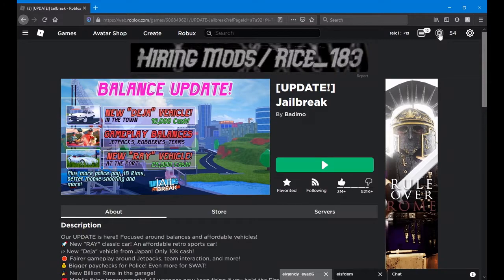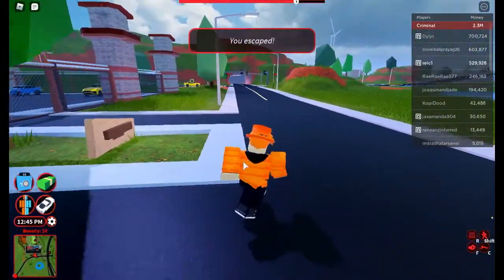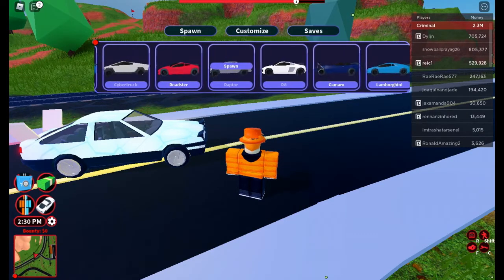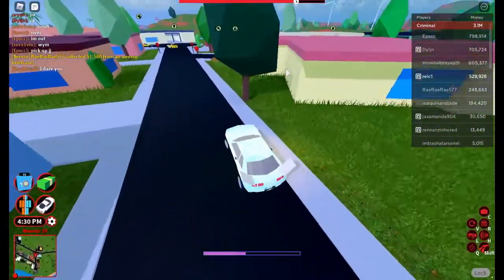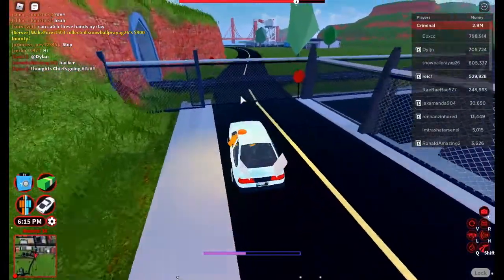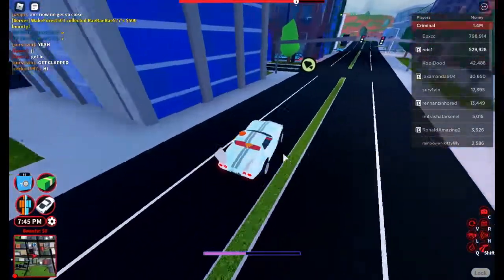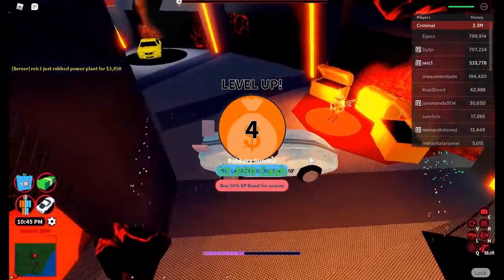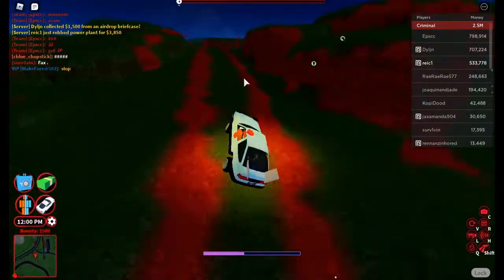New Cars + Team Balances in Jailbreak!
Check out the Update!